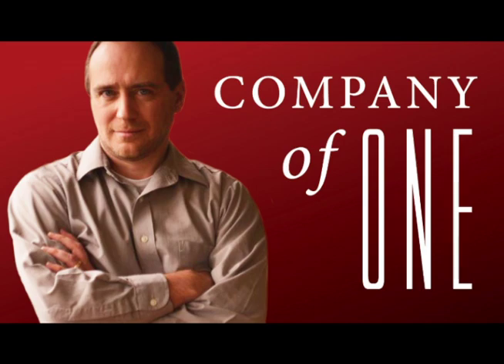Who's Living Your Dream?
Who is living your dream? Do you know?

Or put another way, who do you want to grow up to be? Whether their occupation, their success, their ministry, their impact on the world – who is your role model for success?

John, a CIO at a multi-billion $ company told me “No one ever asks me how to be me. No one seems to want to be CIO.”

His statement was odd because the same statement is written in the book Rich Dad Poor Dad – no one ever asks him how to be rich.

But the key to finding success is to answer three questions – and one of them is to find out who is living your dream.